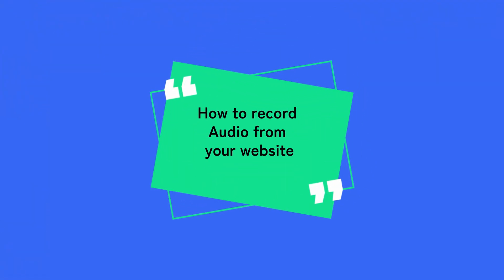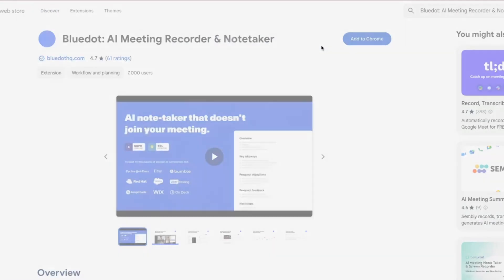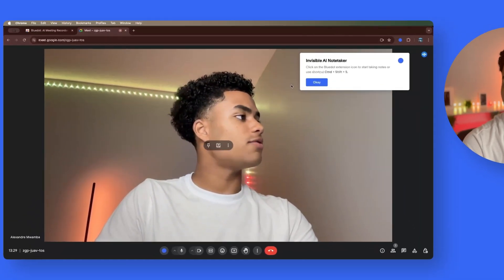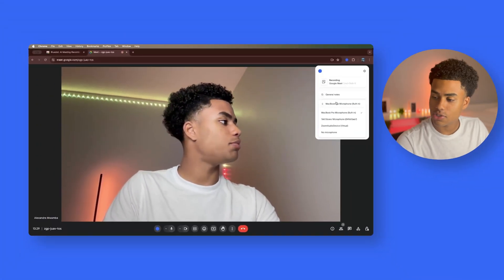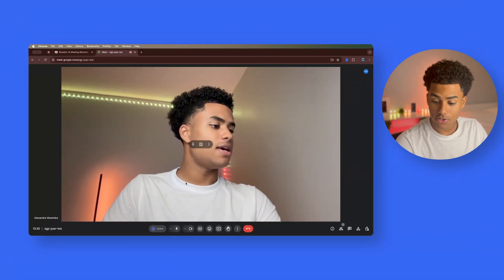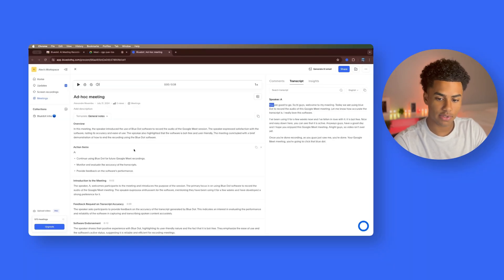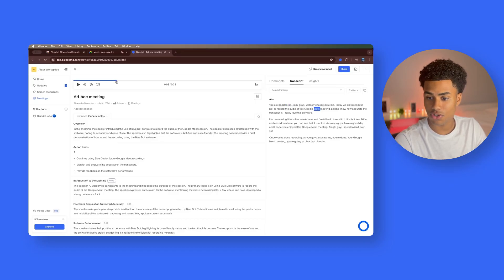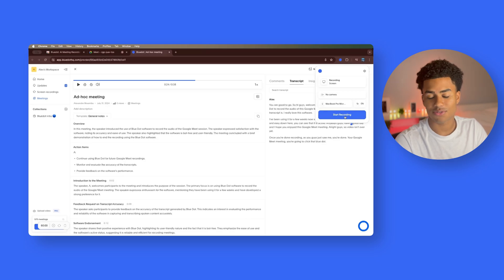Record Audio From Any Website In 1 Click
Looking for an easy way to record audio from any website in just one click? Look no further! This video will show you how to do just that.

Experience Bluedot, the advanced bot-free AI note taker that captures and organizes meetings with exceptional accuracy. Unlike Otter, Jamie, Krisp, or Fathom, Bluedot works without bots, protecting your privacy while automating notes and action items.